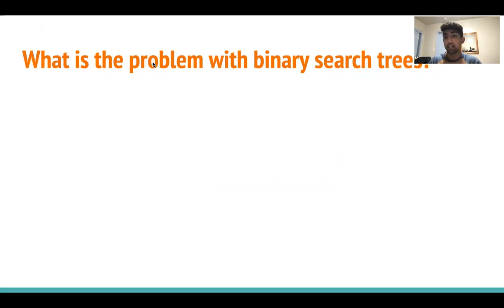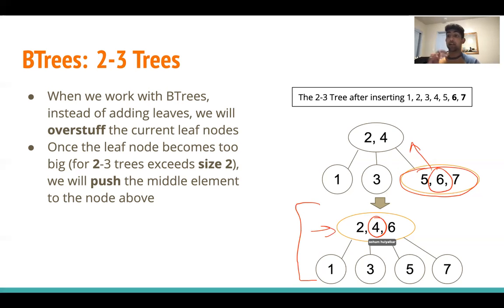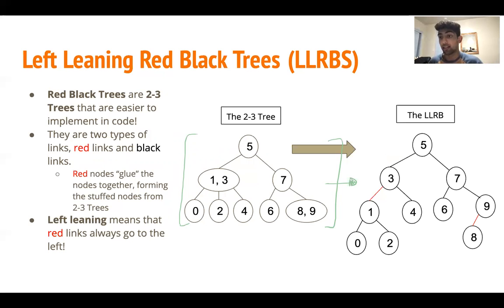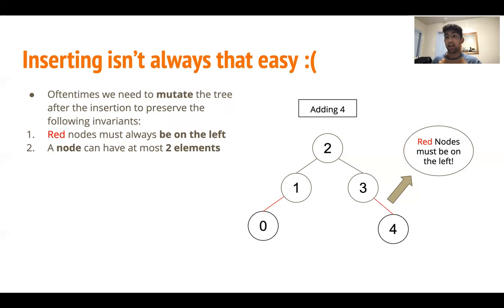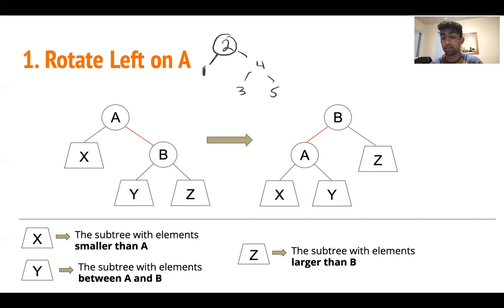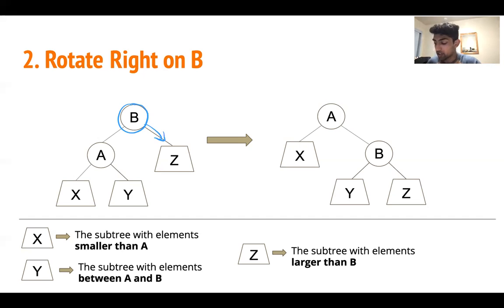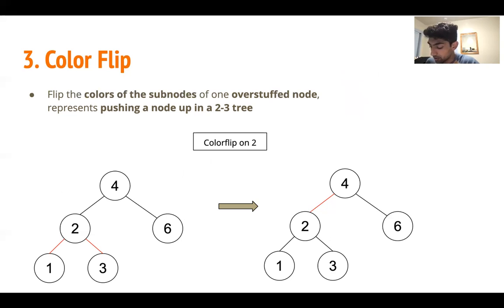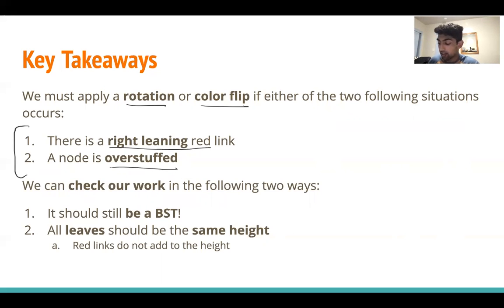2-3 Trees and LLRBs Review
Note that this video is from semesters where we used RED LINKS instead of RED NODES, but they are the exact same——the node at the end of a red link is a red node.